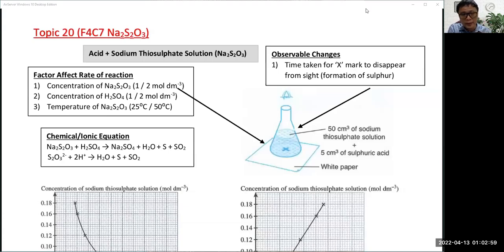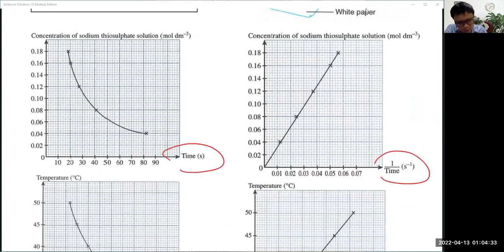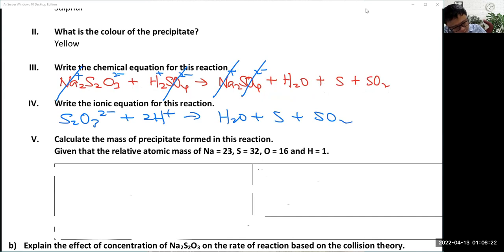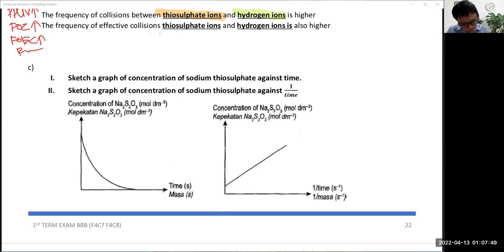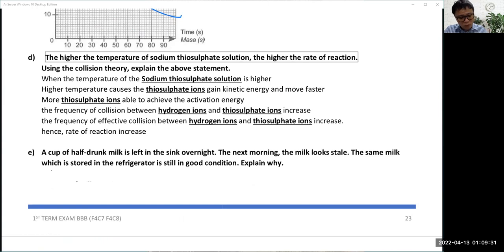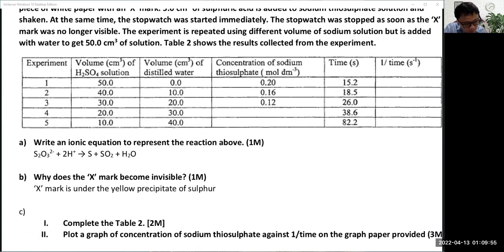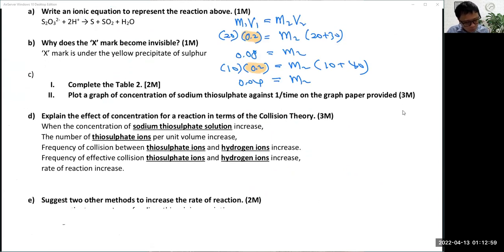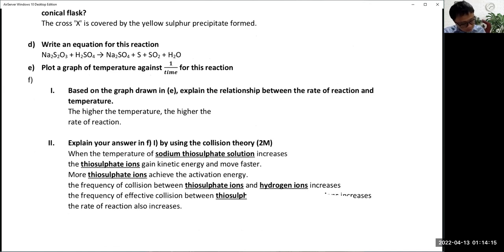Form 4 Chemistry Revision Topic 20 F4C7 Sodium Thiosulphate solution English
Form 4 Chemistry Revision
Topic: Form 4 Chapter 7
Title: Sodium Thiosulphate solution